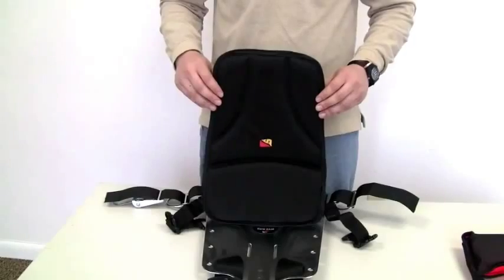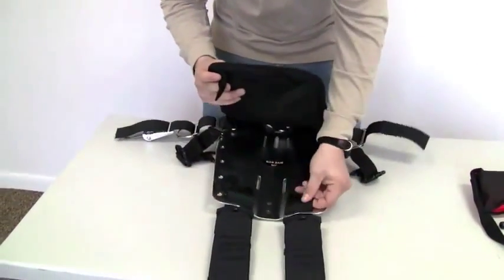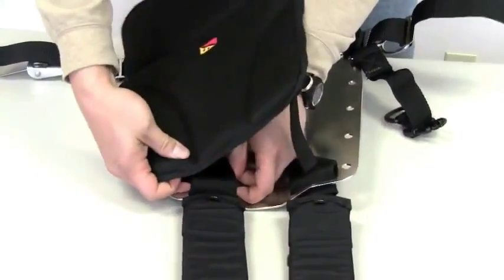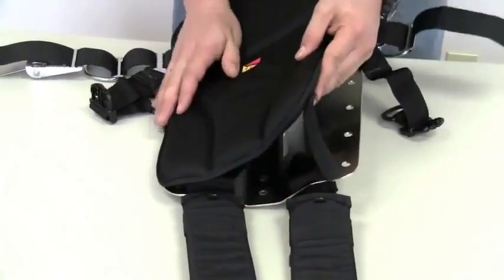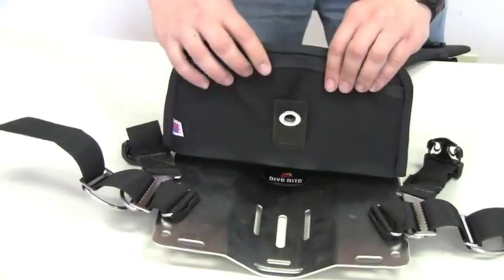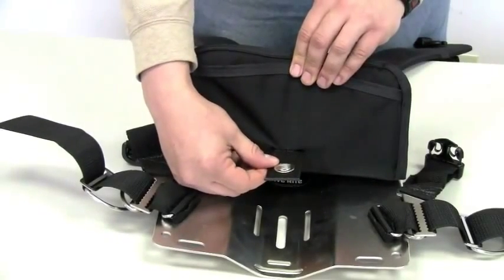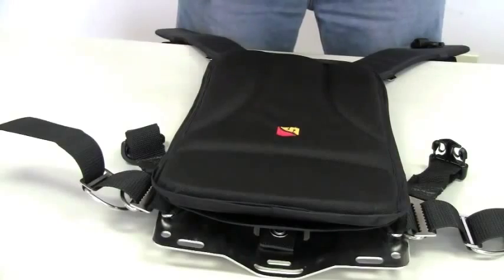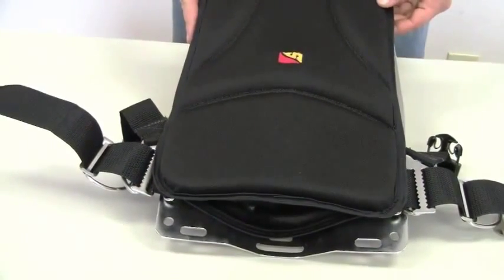Technical Scuba Diving: Metal Backplate Comfort Pad Installation by Dive Rite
Dive Rite XT Back-Plate Pad